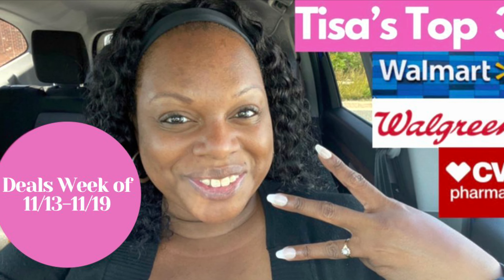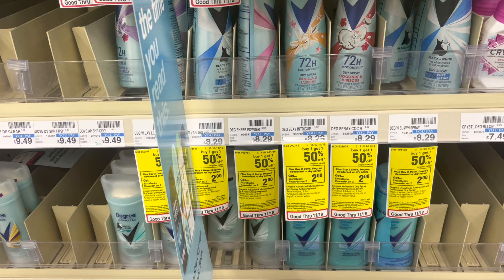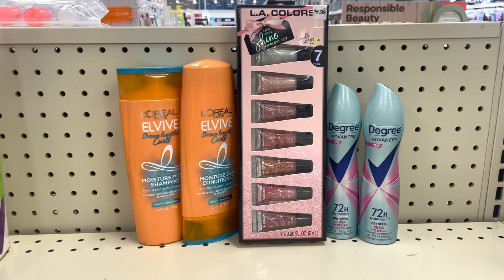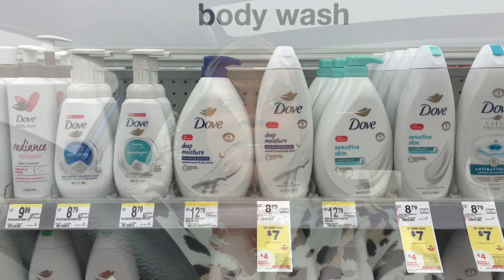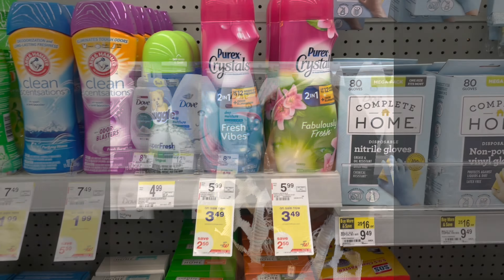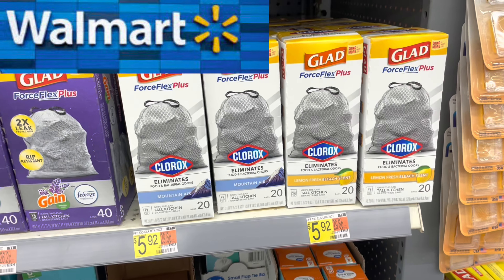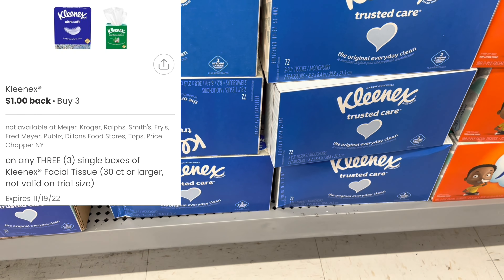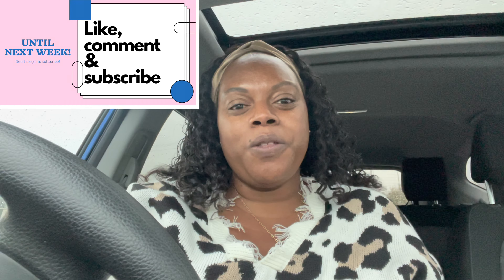Tisa’s Top 3 Deals 11/13-11/19 @ CVS, Walgreens & Walmart| FREEBIES, Clearance & More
In this vlog I'll show you some of the FREEBIES and clearance finds at CVS, Walgreens & Walmart this week! FREE &  MoneyMaker deals! These are some deals you do NOT want to miss this week!

I’ve also included some Fetch Rewards & Ibotta deals! Make sure you download the Ibotta and Fetch app below!

In order to really maximize your deals you need to download these apps:

Brandclub- Brandclub is a great way to earn cash rewards from your favorite brands. Get $10.00 when you sign up using the